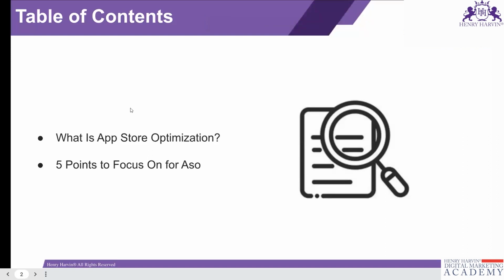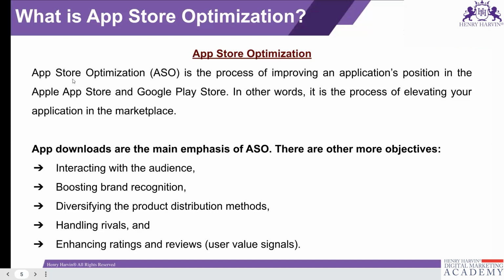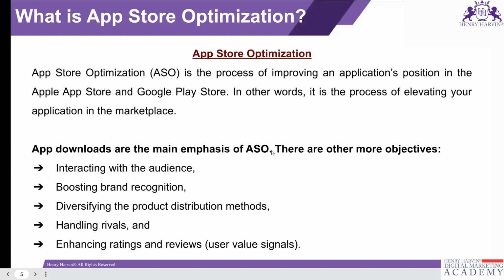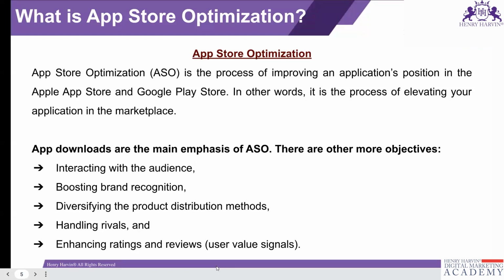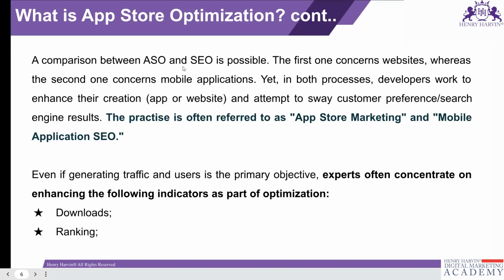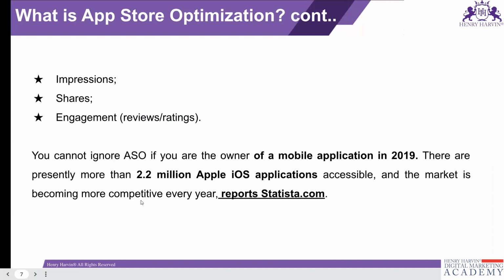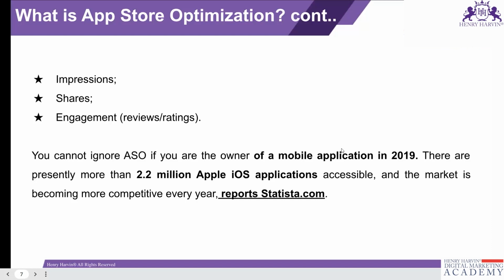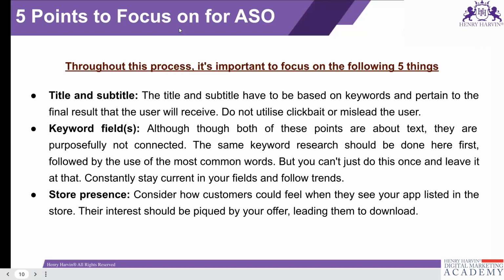App Store Optimization | How to Rank App | Best Digital Marketing Course for Beginners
In this video, we have covered the definition and use case of app store optimization (ASO) from the beginning. Also, how it can help you to rank your app in the Google Play Store.

📌 VIDEO TIMESTAMP
00:11 Table of Content
00:45 What is App Store Optimization
18:43 Five Points to Focus on for ASO